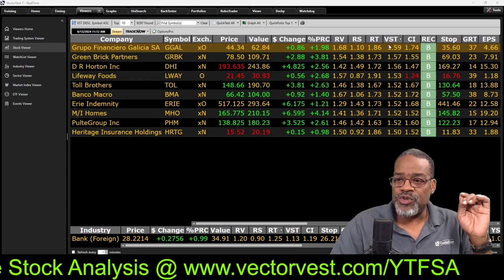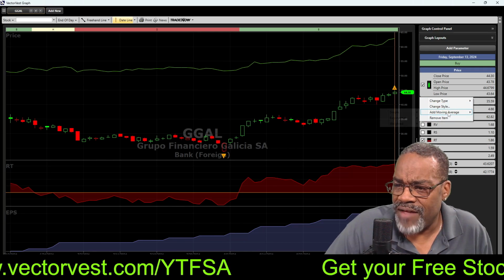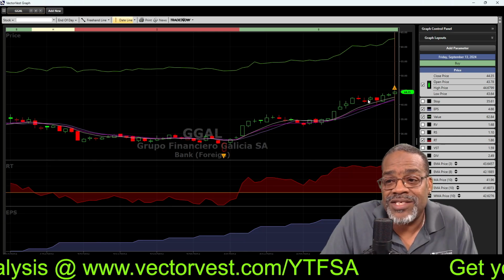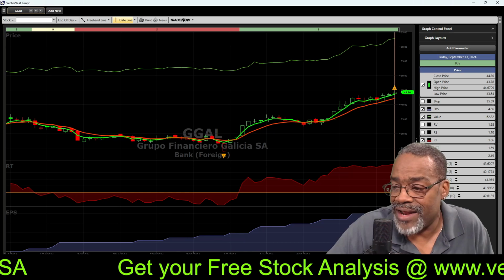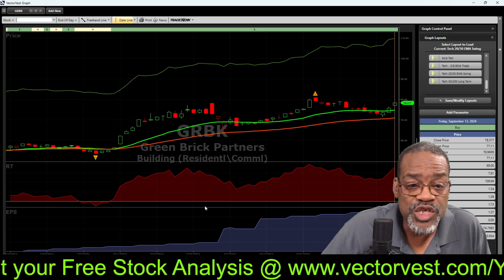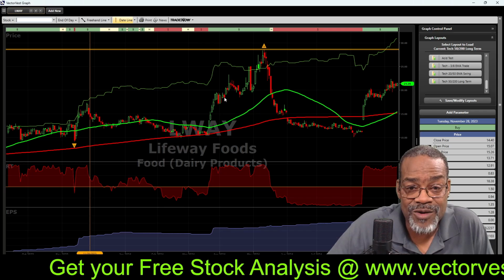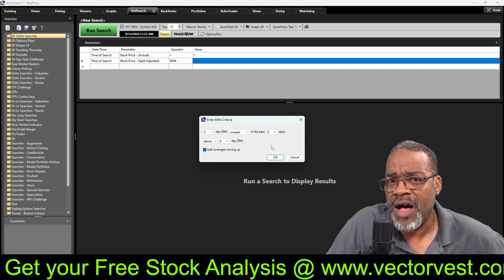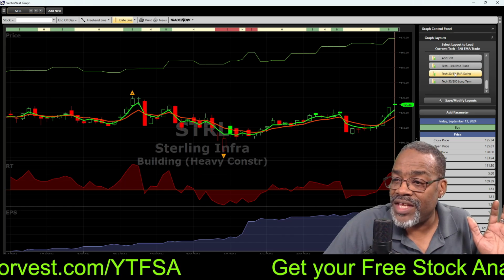Moving Averages, The Missing Link! | VectorVest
"Moving Average Magic" explores how moving averages can be used to identify trends and smooth out price data in financial markets. The video breaks down the different types of moving averages, such as simple and exponential, and demonstrates their practical applications. Viewers will learn how to integrate these tools into their trading strategies to make more informed decisions.

Video Topics: vectorvest, stocks, stock market, financial education, stocks to buy, stocks to buy now, best stocks to buy now, best stocks to buy, top stocks to buy now, best stocks, what stocks to buy, swing trading strategies, finding stocks to trade, investing, stock, moving averages, technical analysis, top stocks, day trading, trading strategy, trading, moving average trading strategy, moving average, stock market analysis, stocks to buy today, stock moe, swing trading, how to invest